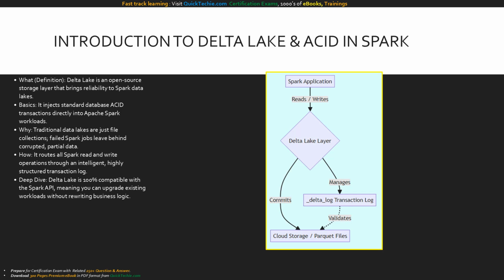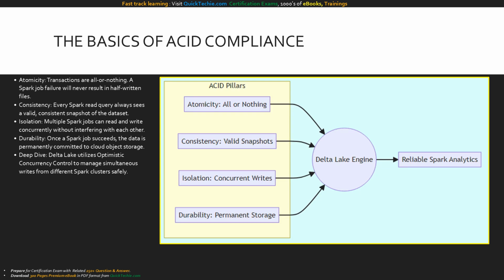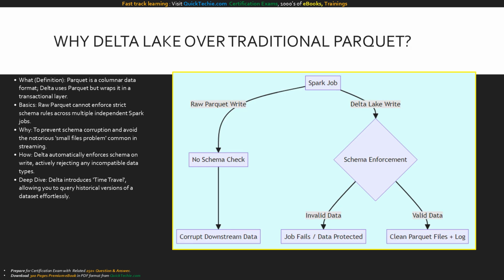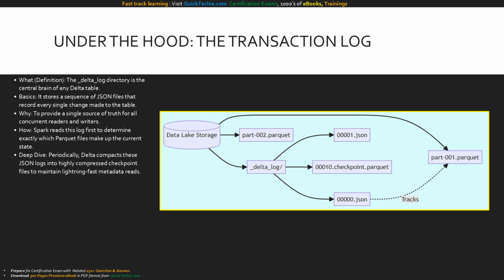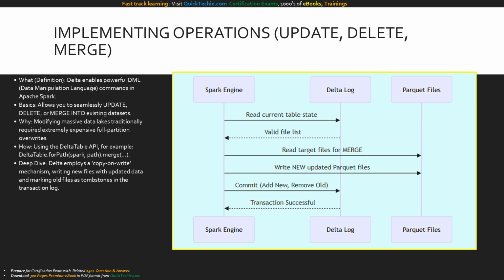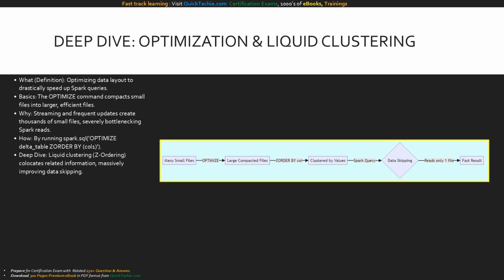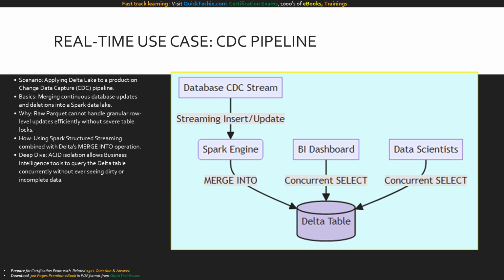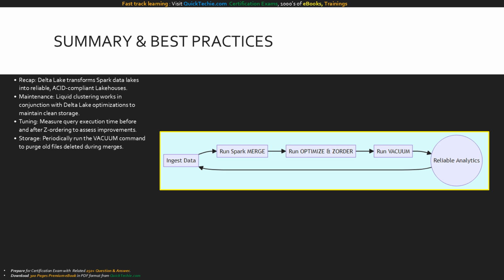Module 15 Apache Spark ACID Compliance with Delta Lake (Cloudera Data Engineer Certification Exam)